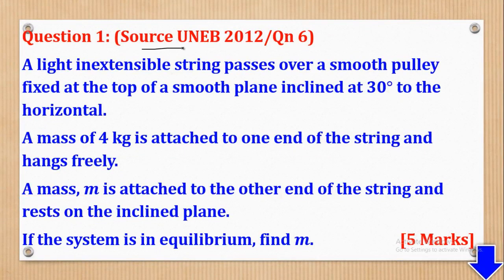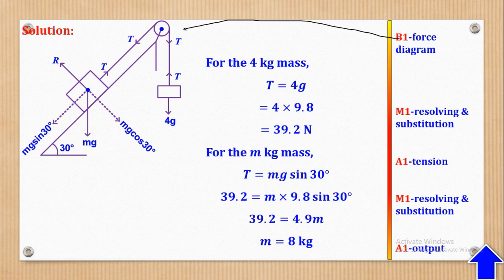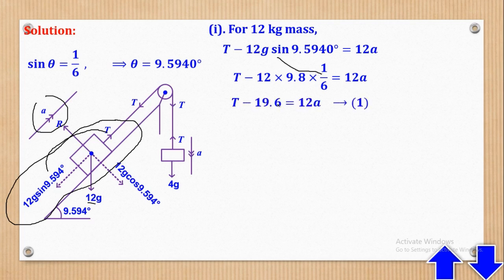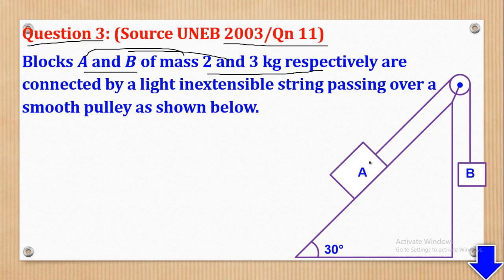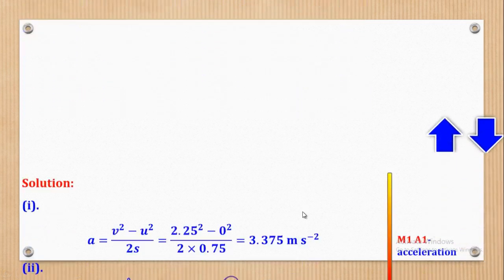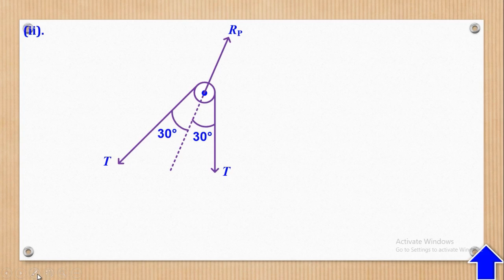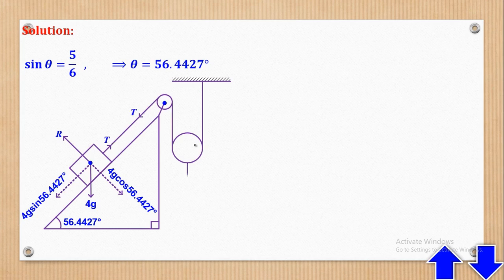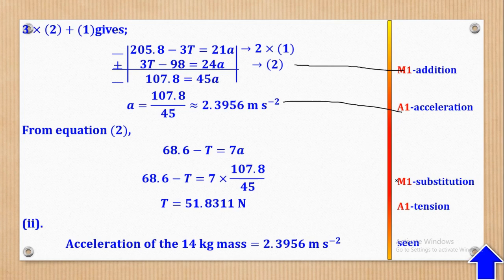028 – ALEVEL APPLIED MATH| MOTION OF CONNECTED PARTICLES INVOLVING INCLINED PLANES (MECHANICS)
In this video, I take you through the topic of motion of connected particles involving inclined planes.
You will learn how to draw a force diagram of connected particles and how to calculate acceleration and velocity of the particles and the tension in the strings.